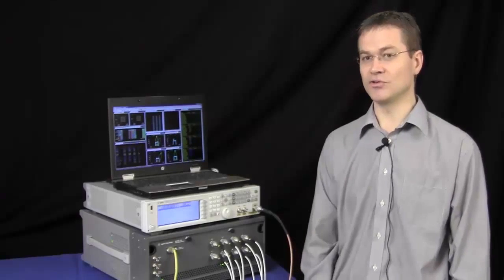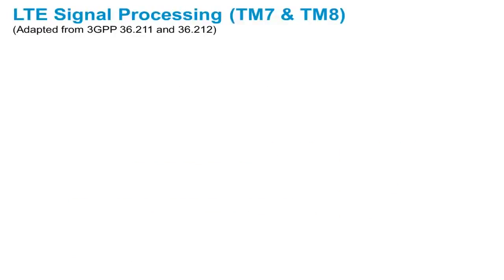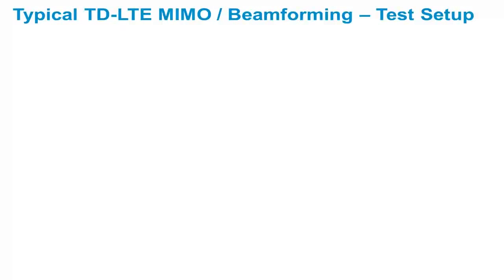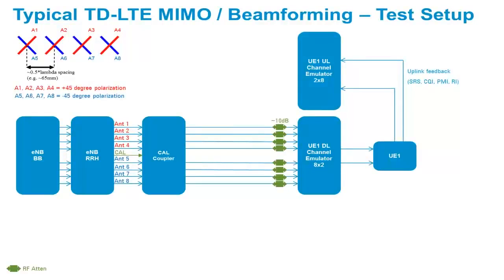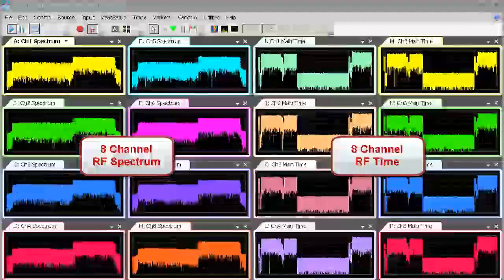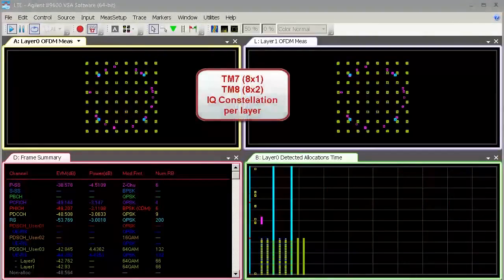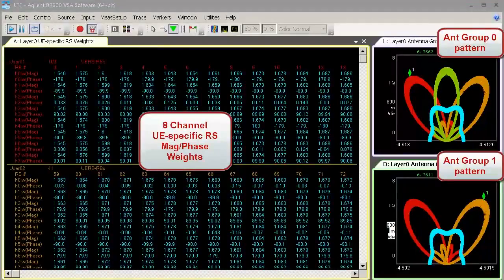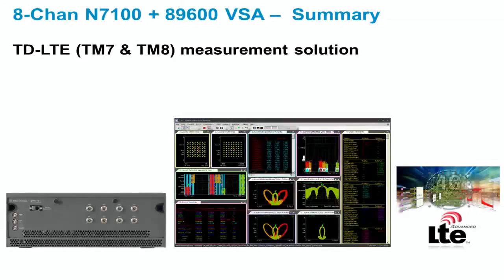TD-LTE Transmitter Beamforming Tests | N7109A and 89600 VSA Software | Keysight Technologies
LTE signals are very complex and communications between the base station and the user equipment can be difficult to verify. In a closed loop system, it can be hard to pinpoint where a signal problem originates. The Keysight 89600 VSA software can test the link between the LTE base station and user equipment and the comprehensive set of LTE physical layer tools, along with the 89600 WLA software for wireless link analysis, allow for decoding of higher layer LTE messages.